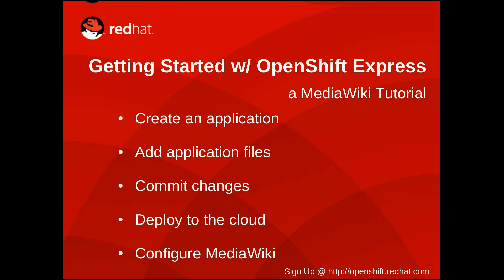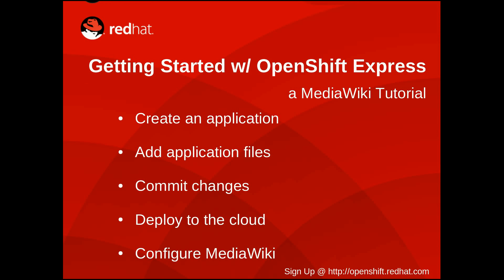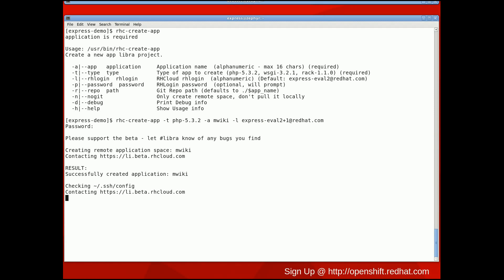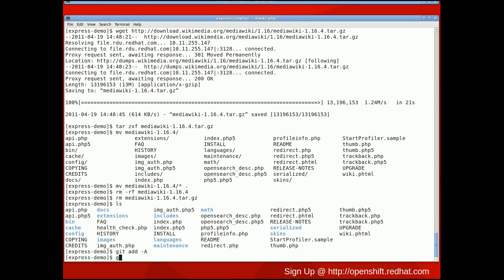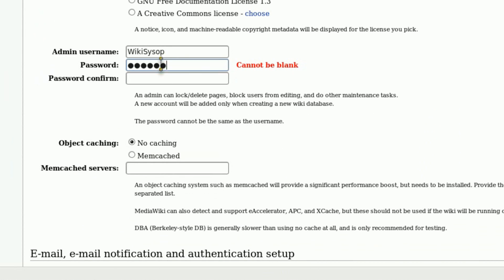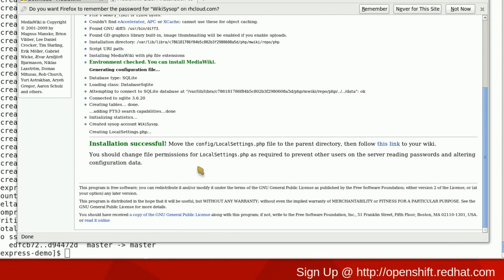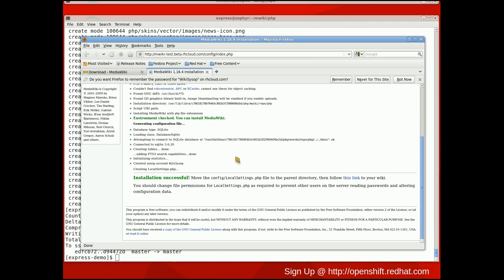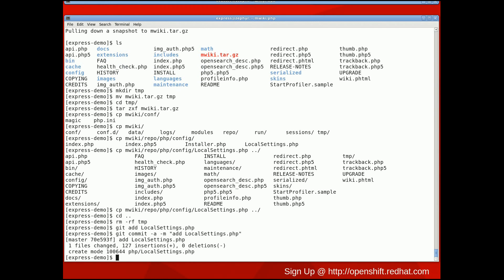OpenShift Express -- Getting Started with MediaWiki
A tutorial for installing MediaWiki on OpenShift Express.